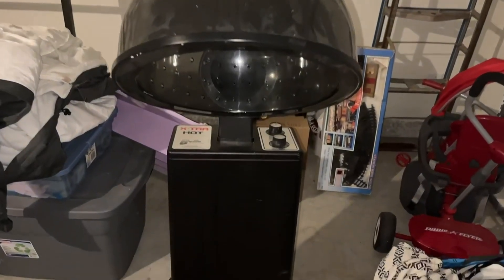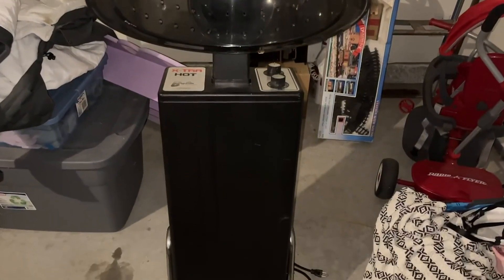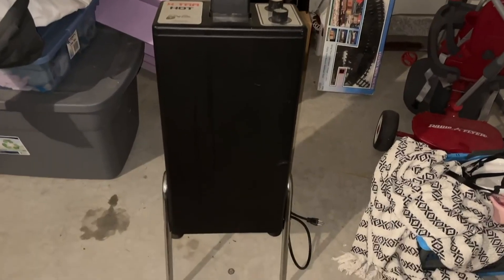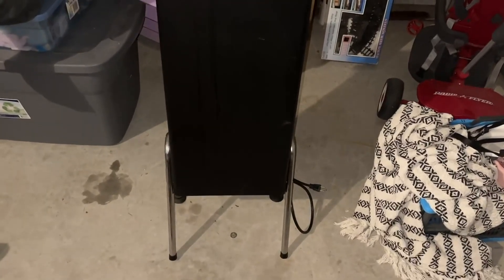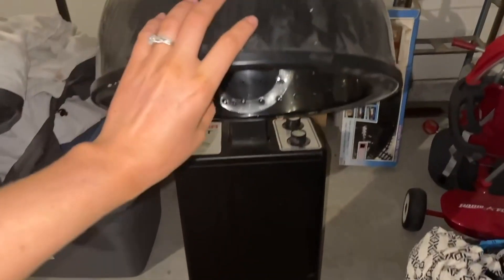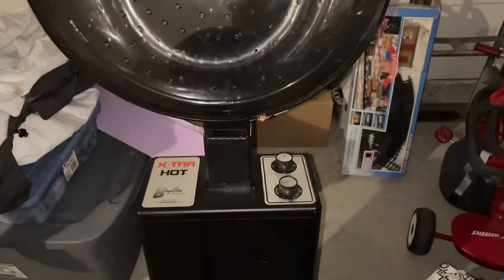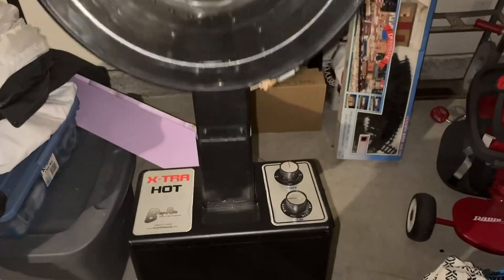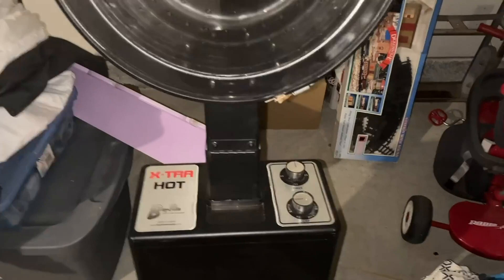Buy Rite X TRA Hot Dryer – Professional Hooded Salon Dryer 980 Watt Standing Hair Dryer Review